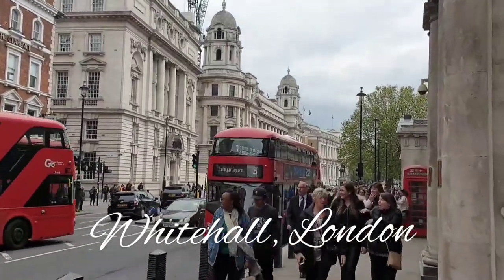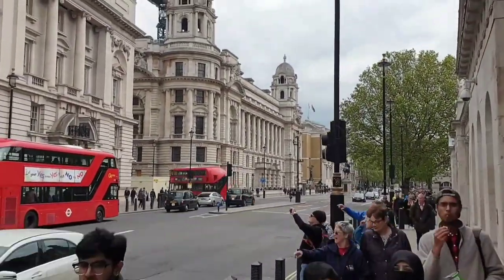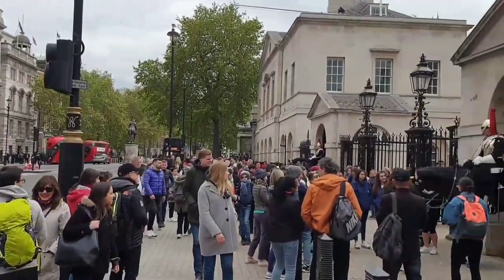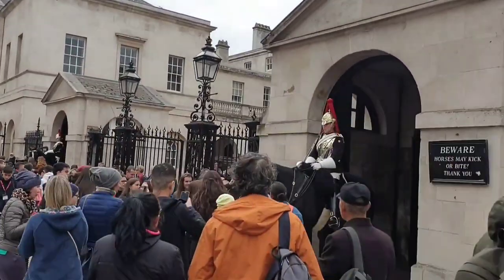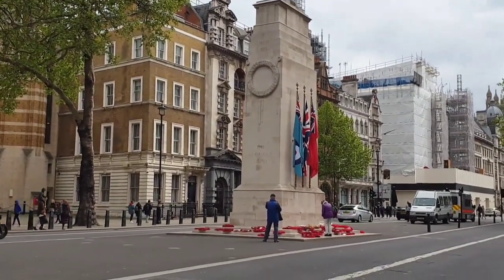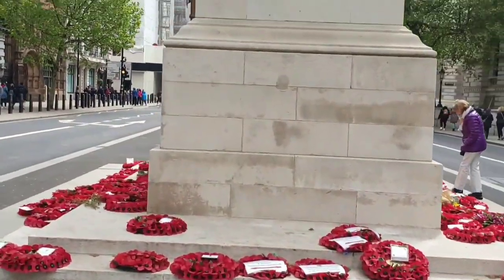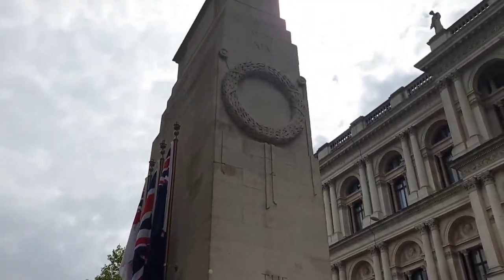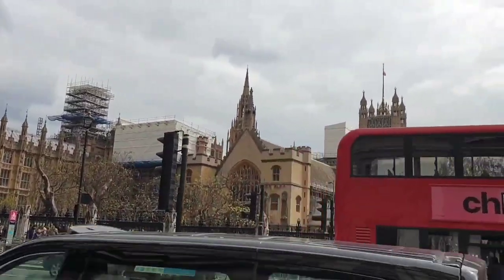Tour of London - Whitehall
Join us at London 🇬🇧💂 Visited for a tour of London, this time at Whitehall, the seat of UK power.

The road and the walk takes us from Trafalgar Square to Parliament Square, taking in the entrance to Horse-Guards Parade, Downing Street and the cenotaph.

We'll not only share the sights, but we will also give you the history for this area, what is used to be and how it was used by the former Kings of England!

So much to know, from such a 'powerful' road!

Please see a couple of our recommendations below, to some great books to guide you around London.

The Rough Guide to London

The 500 Hidden Secrets of London